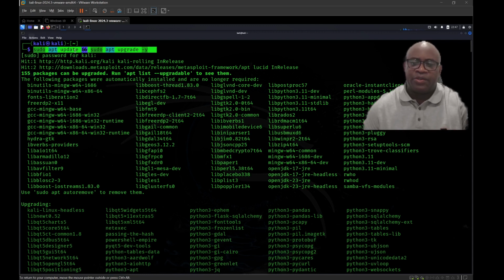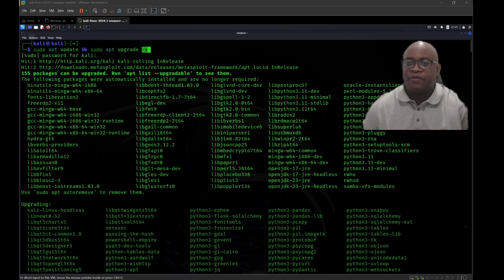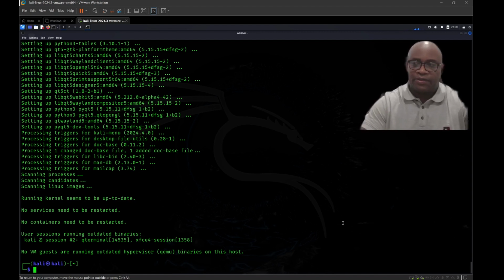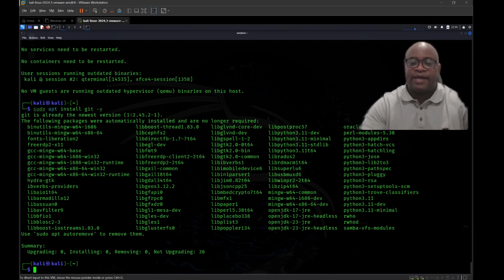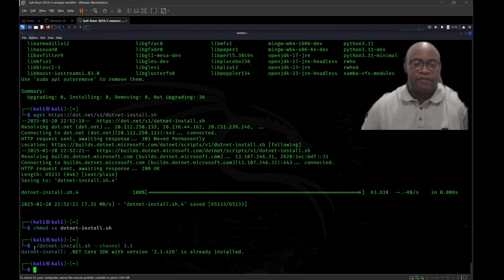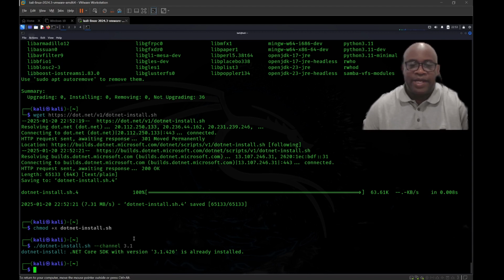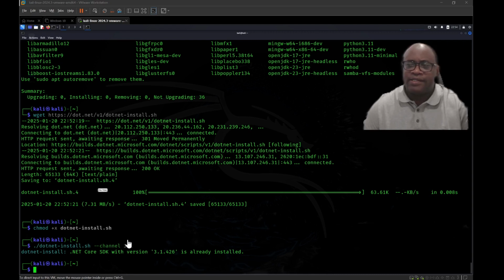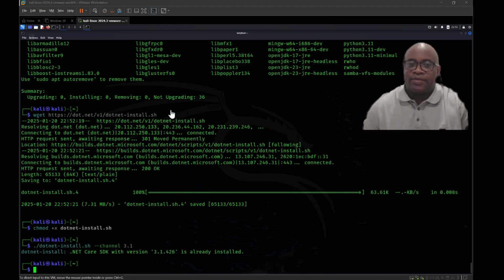How to Set Up a Covenant C2 Server for Red Teaming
Want to master Red Teaming and ethical hacking? In this step-by-step guide, I'll show you how to set up and run a Covenant C2 (Command & Control) Server for penetration testing!

 What You’ll Learn in This Video:
What is a C2 server and why it's important for Red Teaming
How to install dependencies (Git, .NET Core, etc.)
How to download and set up Covenant C2 on Linux
How to create a Listener and generate payloads (Grunts)
How to execute payloads on a target system
How to interact with compromised machines like a real Red Teamer

Perfect for Ethical Hackers, Bug Bounty Hunters, and Cybersecurity Professionals!